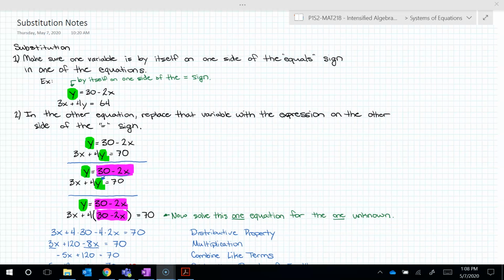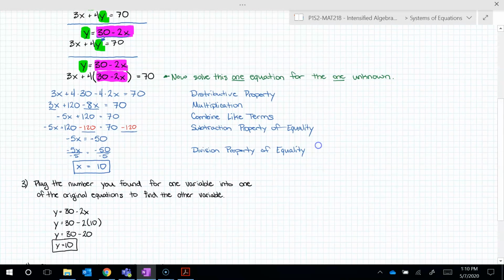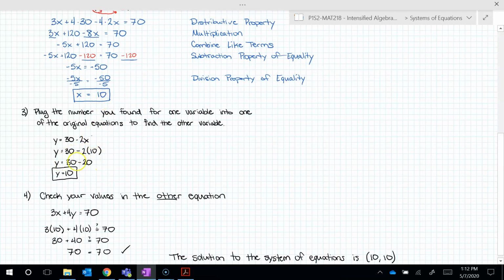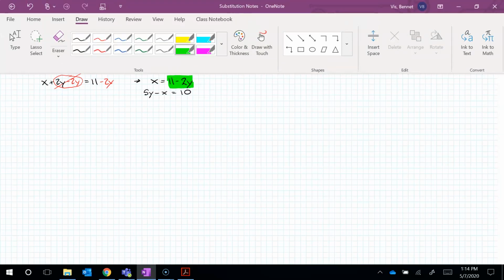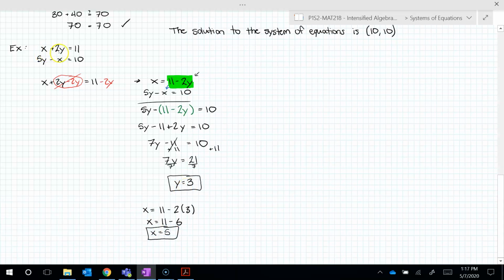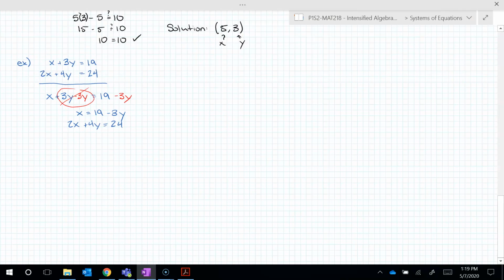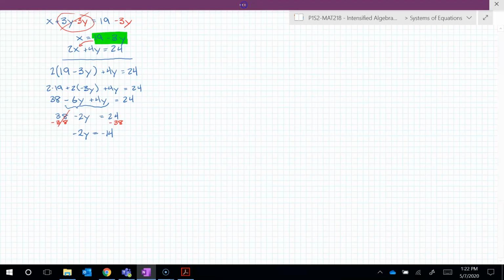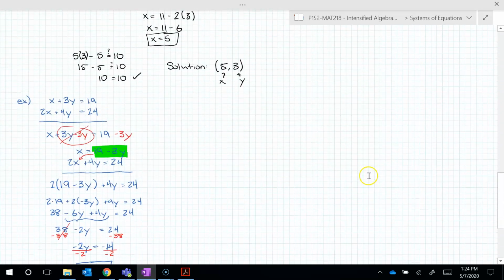Solving Systems using Substitution: Notes and Examples